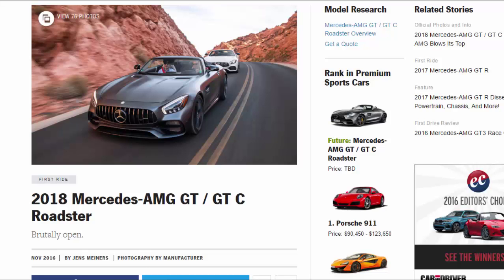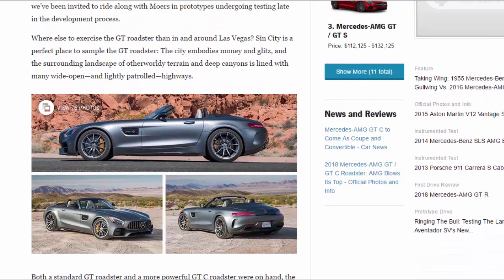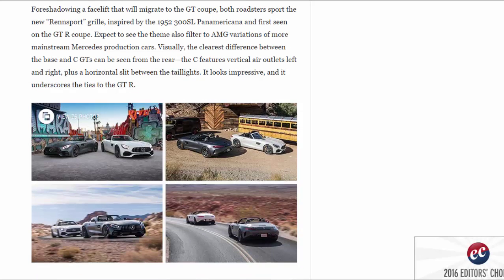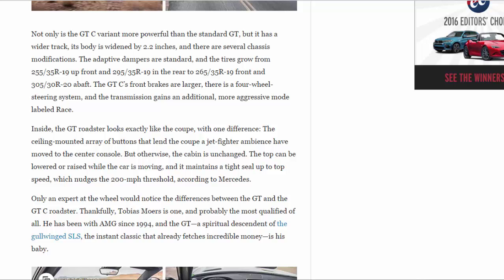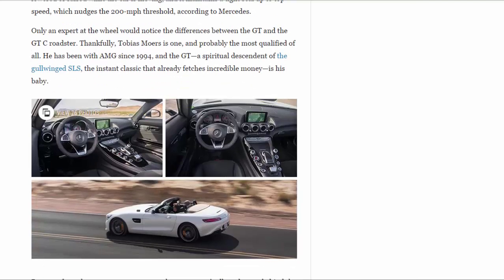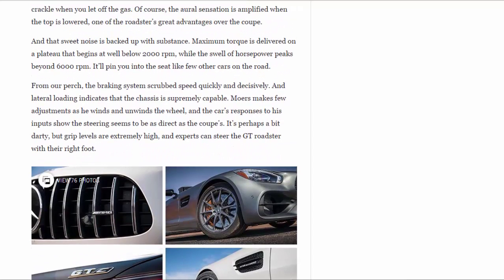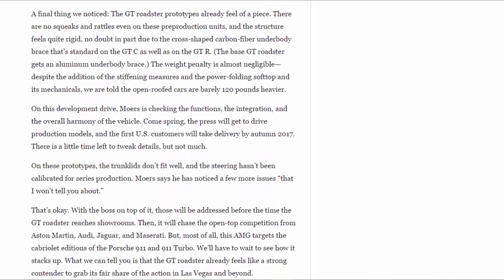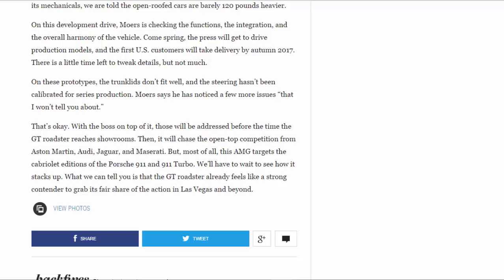Top Car - 2018 Mercedes-AMG GT GT C Roadster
Read newspaper:
Source: autocar.co.uk